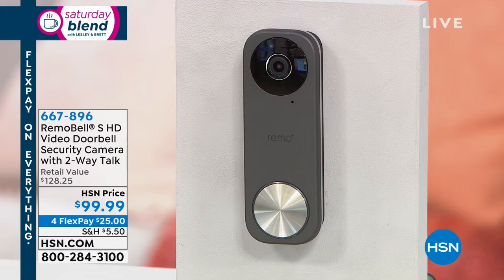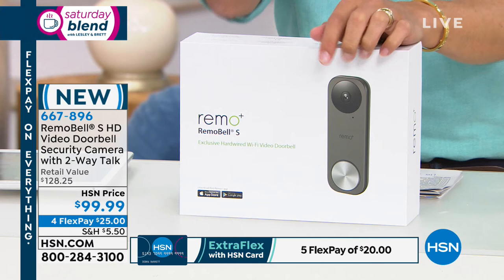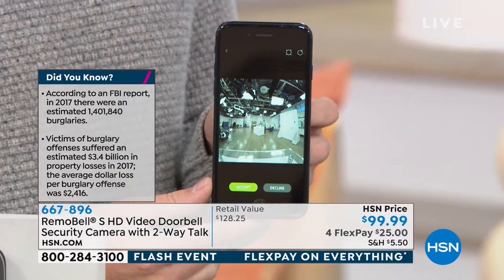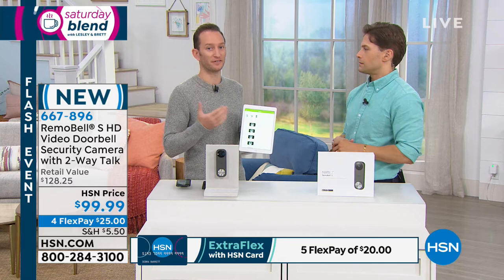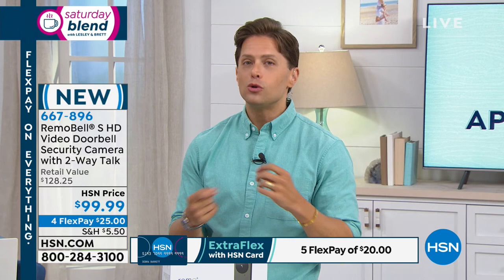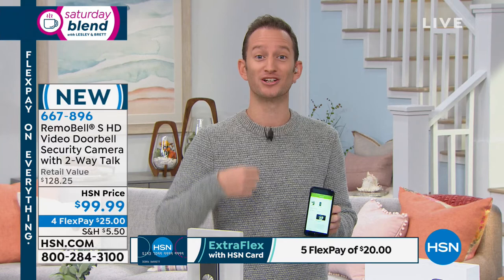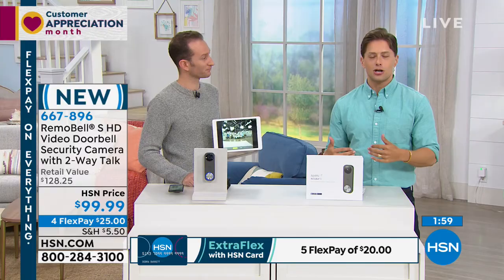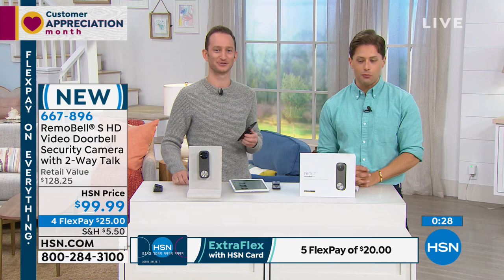RemoBell S HD Video Doorbell Security Camera with 2Way T...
RemoBell S HD Video Doorbell Security Camera with 2Way Talk
Greet your guests and monitor your home with one of the most reliable and easytouse WiFi video doorbells.  Get instant alerts when there's activity and interact live or watch the recording later. Keep a watchful eye on your home no matter where you go.

    RemoBell S video doorbell
    Wall mount
    5 wedge mount
    Mount foam
    Power kit with wire harness
    Extension wires
    Screwdriver
    Mounting screws and anchors
    Wire nuts set
    Bubble level
    Hardware screws
    Safety fuse
    Drill bit

Bundled Goodies

    1year Cloud service

    Check your doorbell voltage and chime.
    RemoBell S only works with a voltage of 1624VAC.